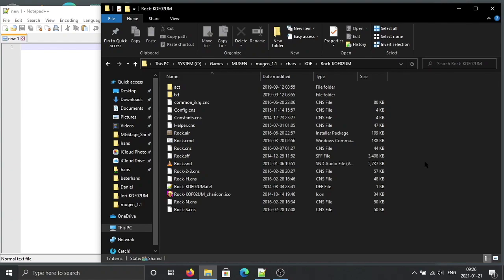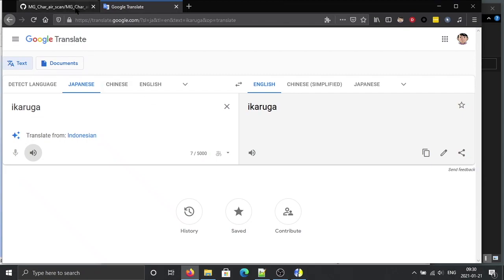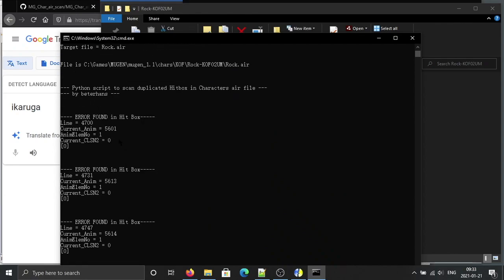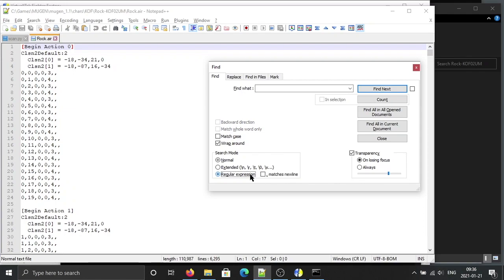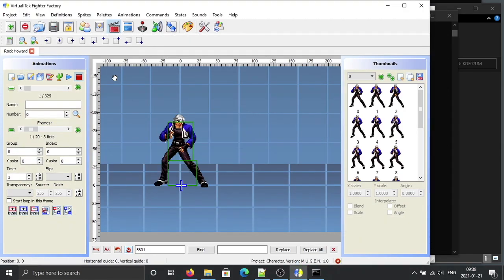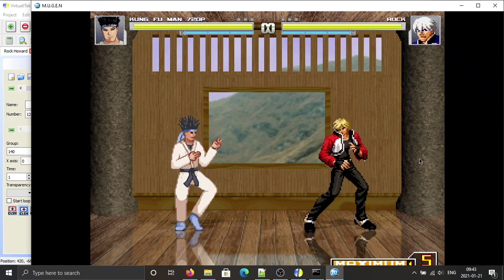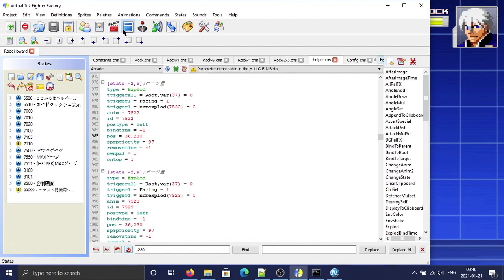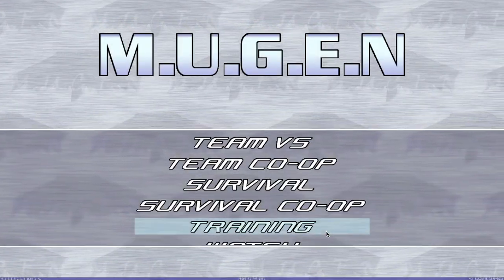Fix Mugen character crashs Mugen 1.1 without reason 2 (ikaruga - Rock)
Fix Mugen character crashs Mugen 1.1 without reason again
I used Rock by ikaruga as an example.
showing you a new way to speed up the process and
fix ikaruga's character's power bar issue under 16:9 screen and make it auto-adaptive the screen ratio.

for tools and links and other documents used in this video visit this page for detail